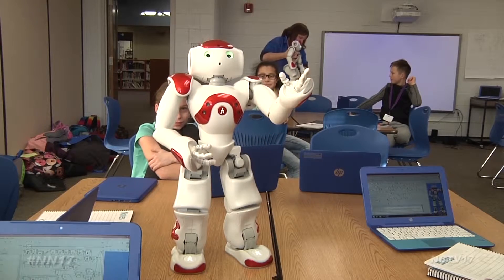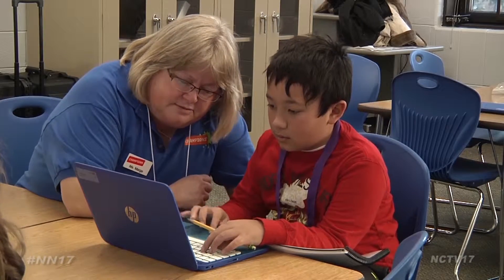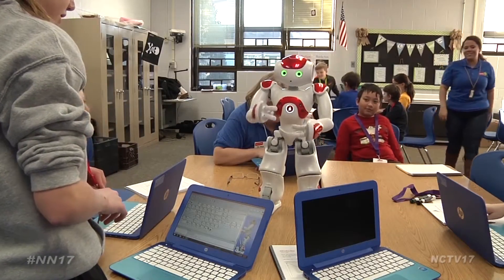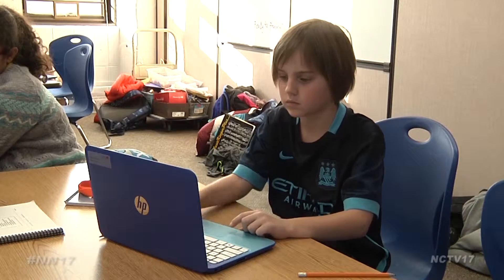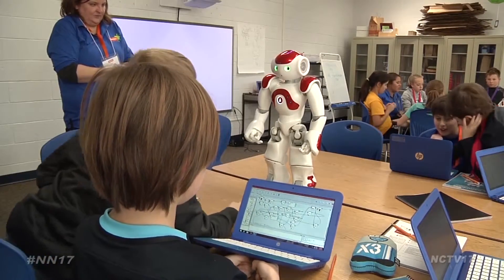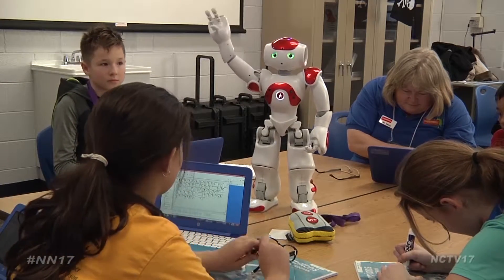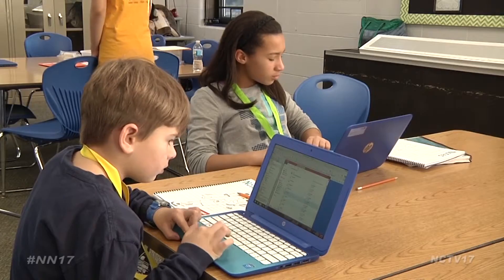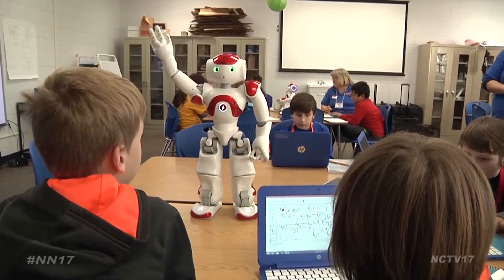Storytelling Robots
These robots can walk, talk and even change colors, but the real trick is when they tell you a story. That’s thanks to their programming by students in the champions after school robotics class at beebe.

“I learned about how the robots work and the programming, how to program it,” said Sofia, a fourth grader at Beebe Elementary School.

“My favorite motion was to make them stand up because when they stand up they can do a lot more motions and like waving,” said Garrett, third grader at Beebe Elementary School.

Throughout the five week course, students studied robotics basics, while incorporating other areas of education.

“They make their own story, they come up with off the top of their head, it’s basically creative writing, they also have math, science and all the STEM curriculum that goes along with robotics,” said Kendra Onorato, Robotics Teacher with Champions.

Starting from a basic template, students programmed their storytelling robots from scratch, choosing every motion, sound effect and eye color change.

And practice makes perfect, as the students carefully reviewed their work before saving their final product.

Onorato explains, “It does get pretty complex at times, but the kids are handling it just fine.”

At the end of the course, students and their robots will present their stories to family and friends

Naperville News 17’s Evan Summers reports.